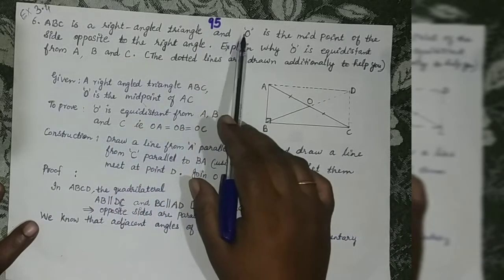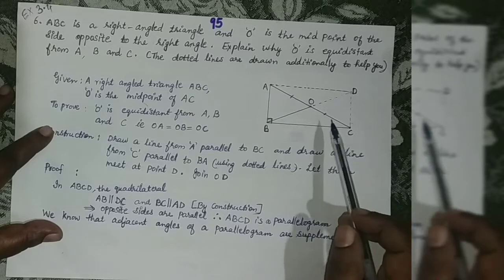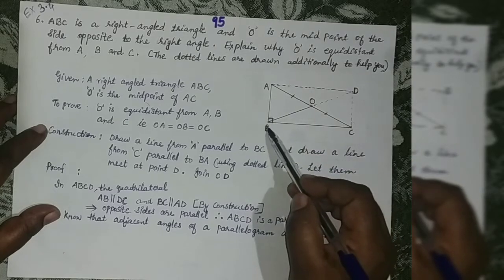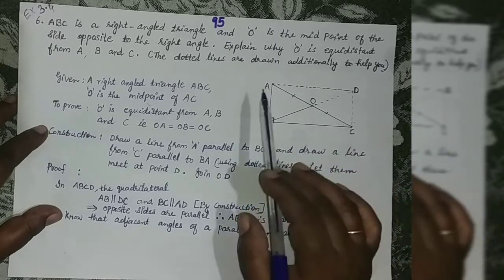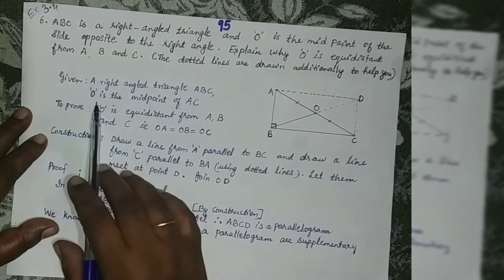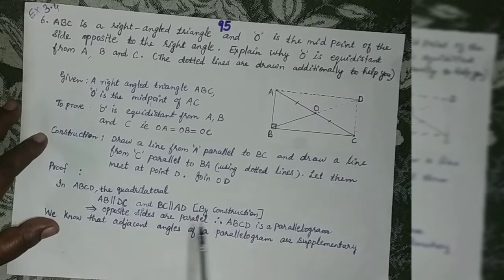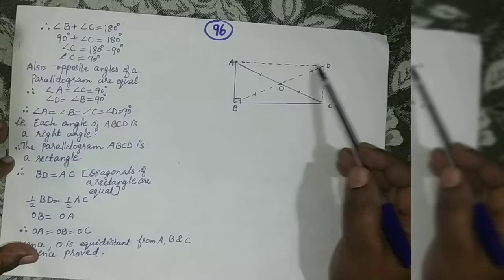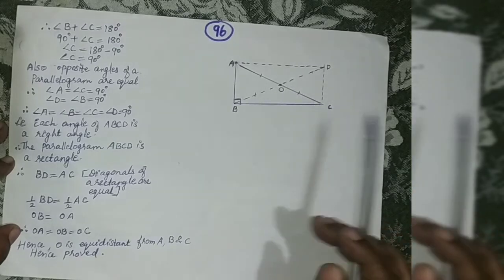Class 8th vid.3. 16